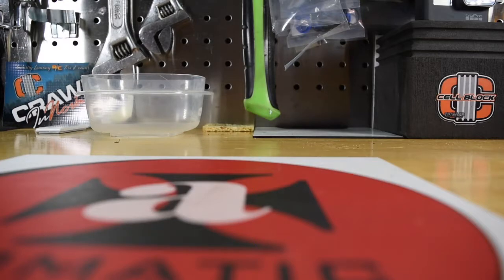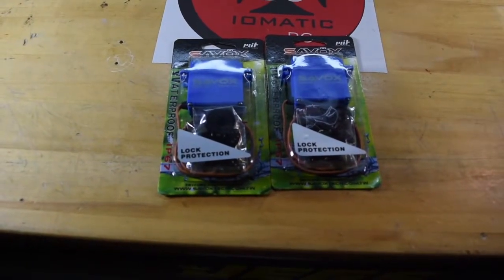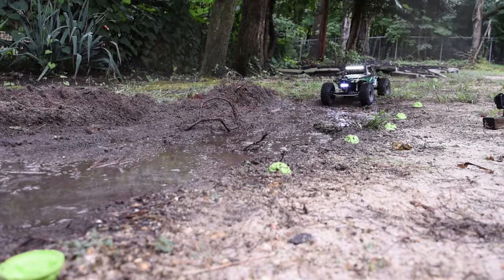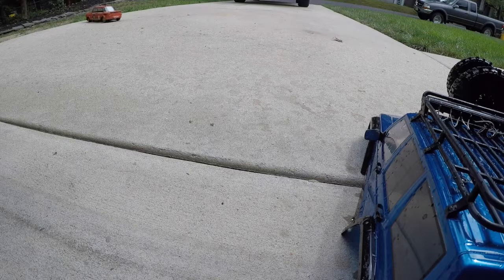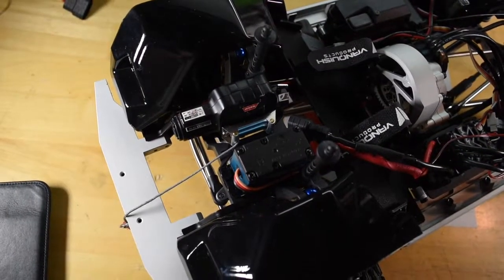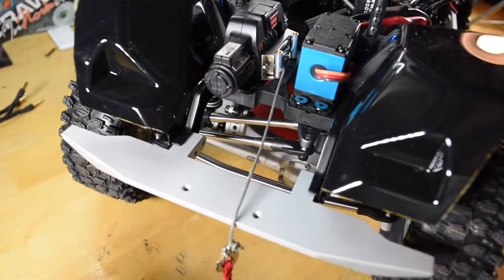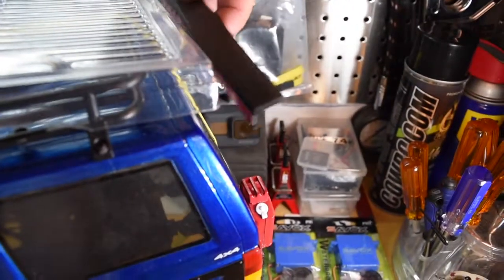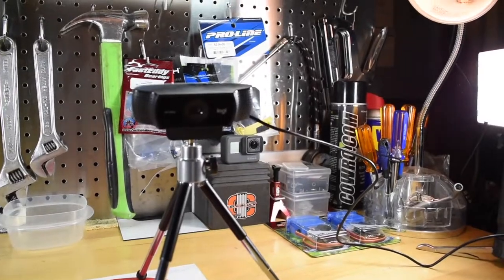RC Randomness Episode #10 - Grand Hauler, TT-02, VS4-10, SCX10ii, and more!!